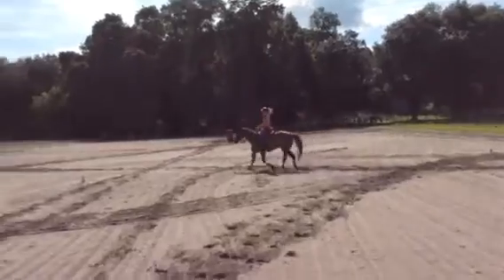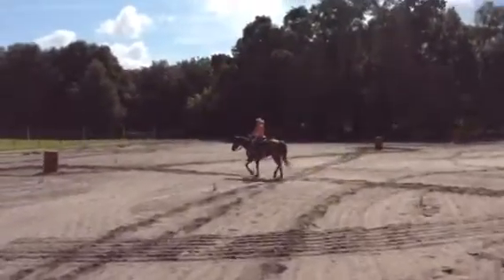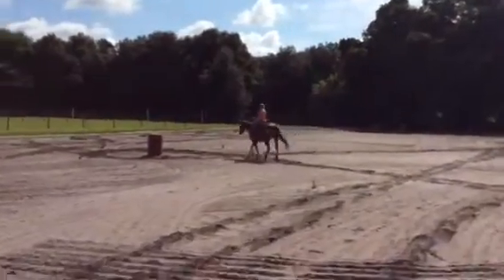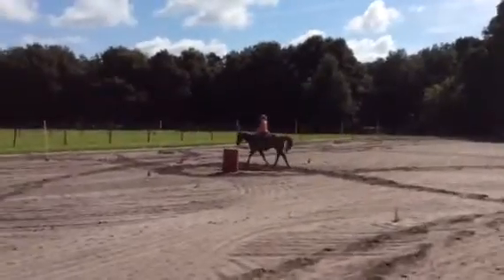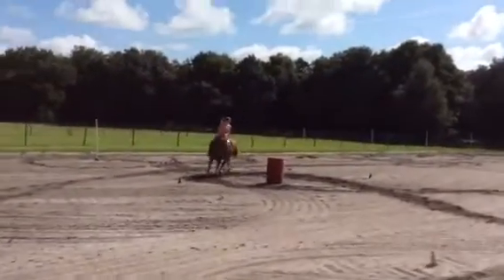Brianna and Corona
TLC lesson